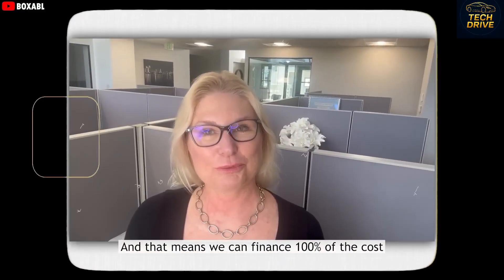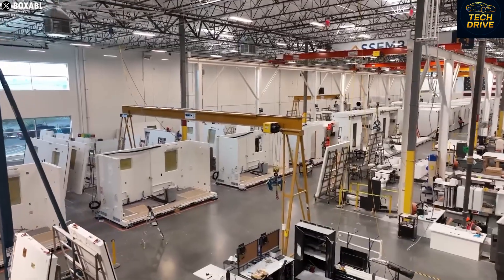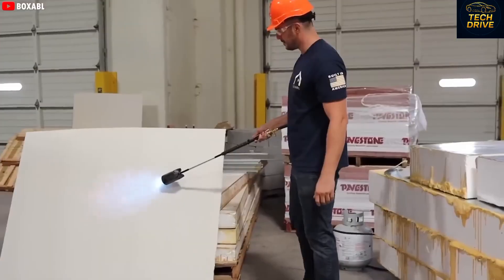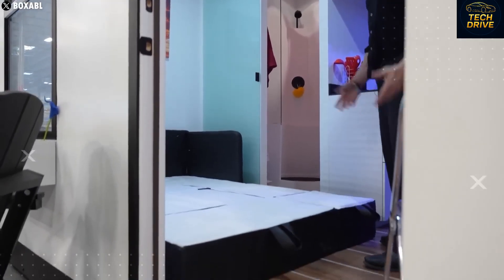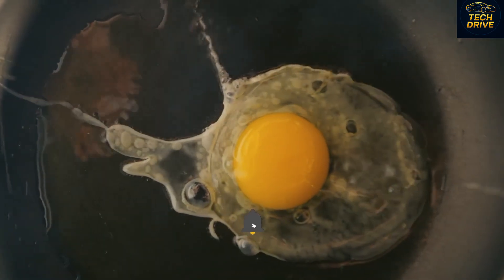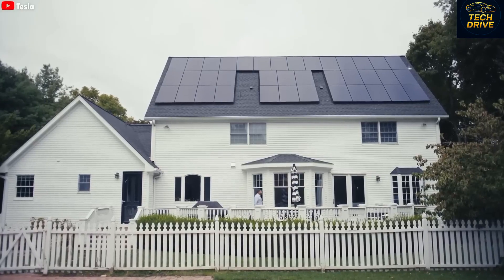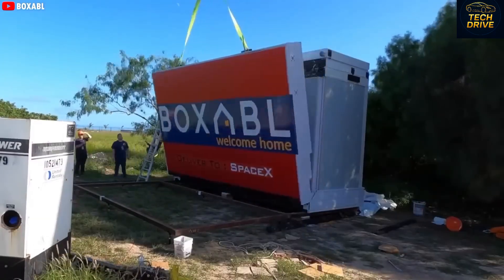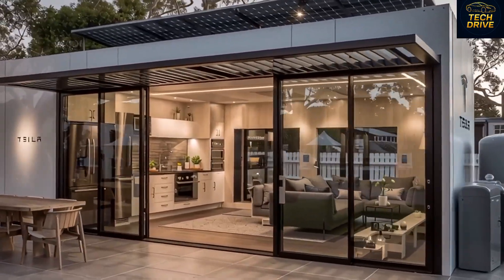Inside Tesla’s Futuristic Tiny Home – A Life Without Bills!”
Elon Musk is back with another mind-blowing innovation — the Tesla Tiny House 2.0! 🌍
Imagine living in a home that powers itself, drives anywhere, and costs less than a used car. In this video, we dive deep into how Tesla’s $10,000 Tiny Home could completely change the future of housing, sustainability, and off-grid living.

From solar roofs to AI-based smart control, this isn’t just a house — it’s a glimpse into Elon Musk’s vision for the future of humanity.
So buckle up, and let’s explore how Tesla is redefining what “home” really means.

Timestamps:
– The Vision Behind Tesla’s Tiny House
– How It Works and What’s Inside
 – Tesla Powerwall and Solar Roof Explained
– Smart Living with AI and Autonomy
– Why It Costs Only $10,000
– Elon Musk’s Future Plan for Sustainable Homes
 – Final Thoughts – The Future of Off-Grid Living